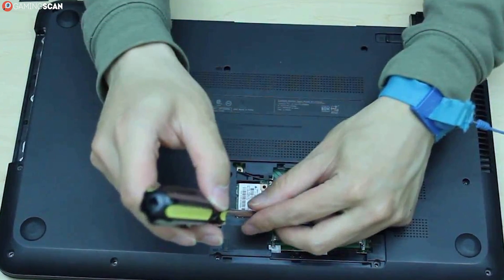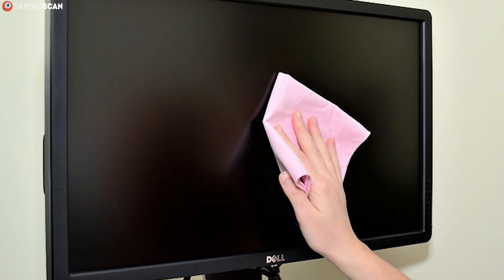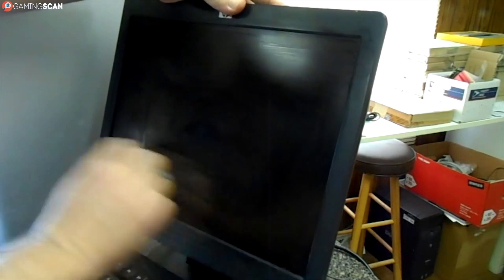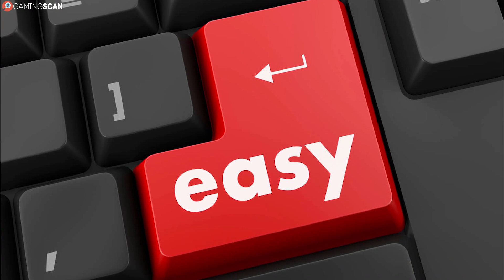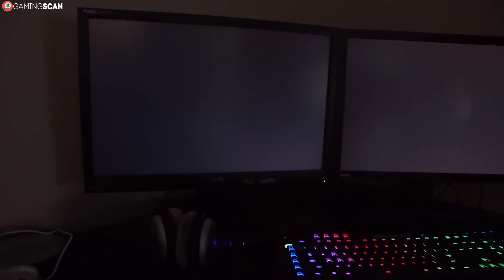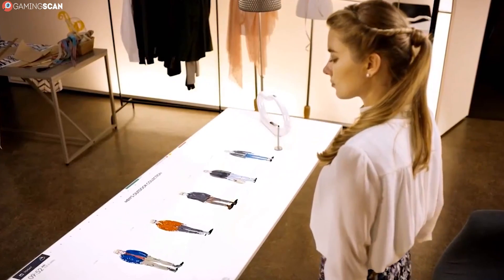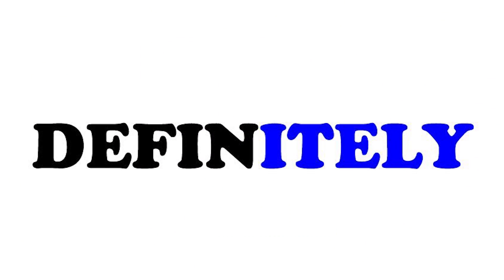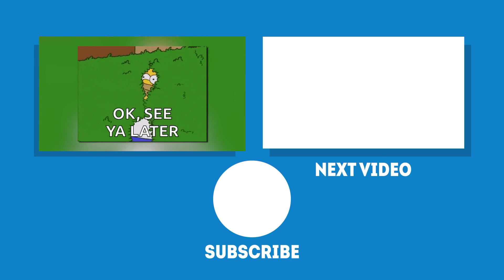How To Fix Backlight Bleed On Your Monitor Or TV [Simple Guide]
Does your display suffer from backlight bleed? Here are some things that you can do that may fix the issue right away.

And if it doesn't, we'll also tell you what you should do. Keep watching!

Timestamps:
0:00 Intro
0:43 The Warranty
1:17 The Do-It-Yourself Method
2:49 Incurable Backlight Bleed
3:23 How to Avoid Backlight Bleeding
3:52 Outro